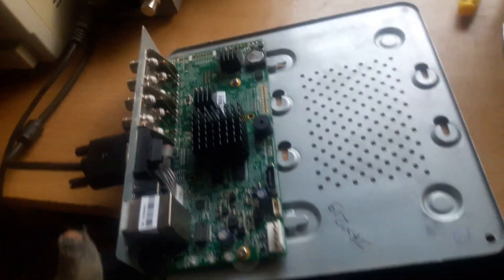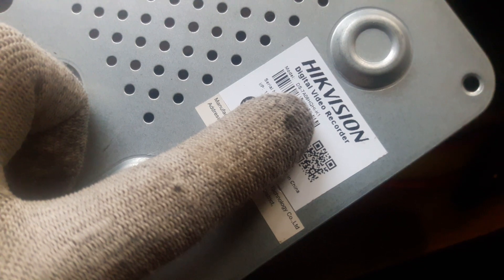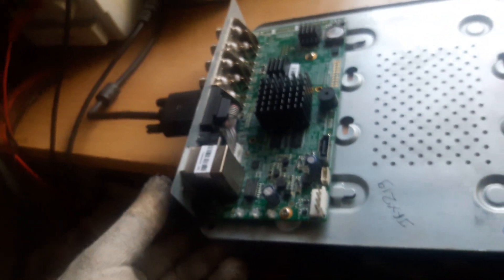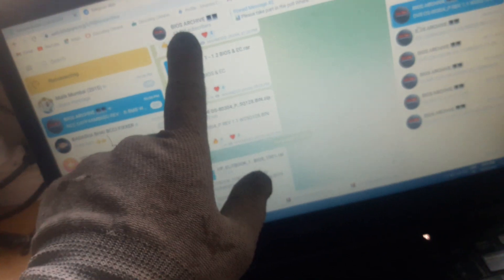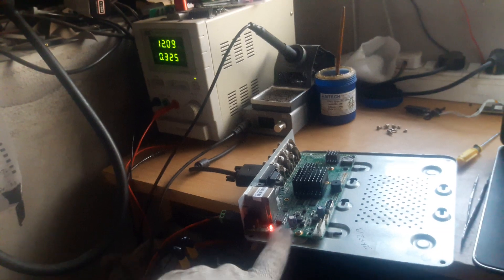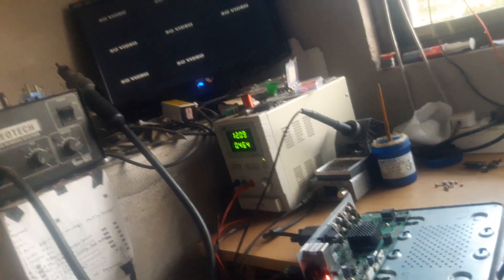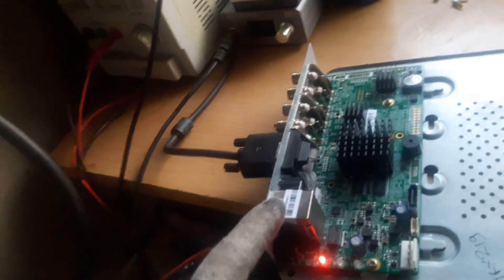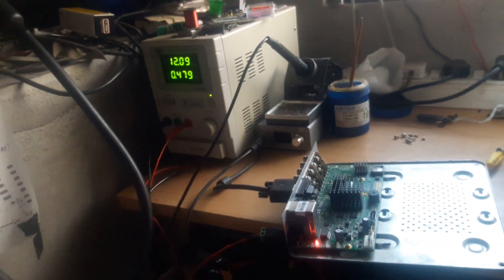Hikvision DVR hang on logo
If you have like this issue then simply download firmware from dvr website and copy it into pendrive and connect usb to dvr and boot it.